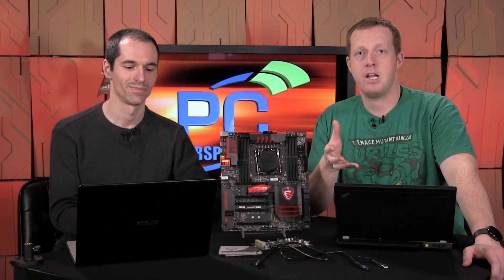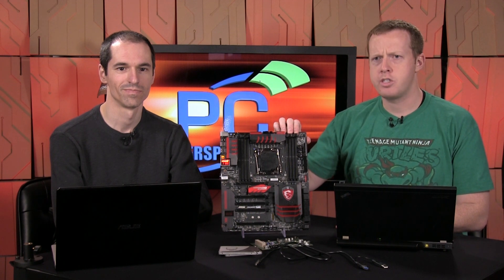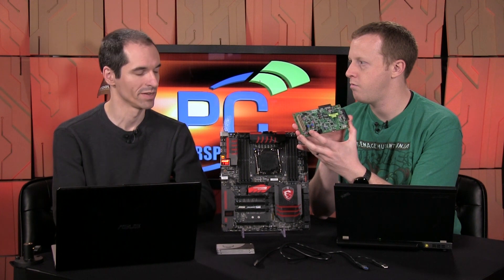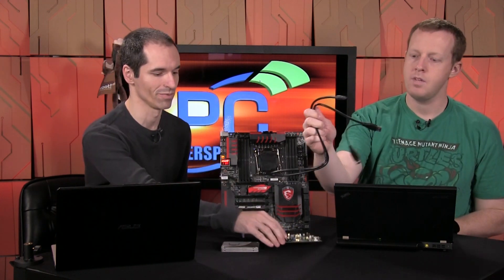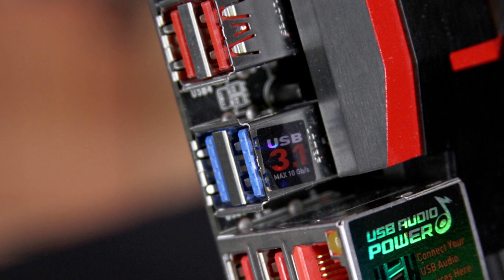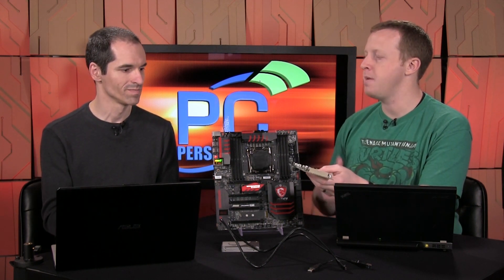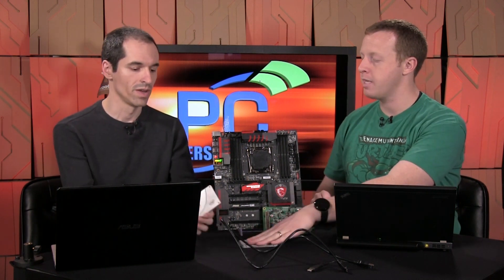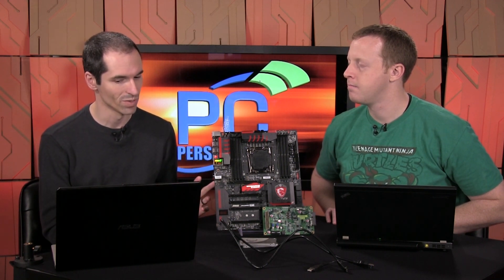First Look at USB 3.1 - The MSI X99A Gaming 9 ACK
We first got a peek of USB 3.1 at CES 2015. MSI had a cool demo showing some throughput figures including read and write speeds as high as 690 MB/s, well over the ~450 MB/s we see on USB 3.0 options shipping today.

We were of course eager to play around with this for ourselves, and MSI was happy to oblige, sending along a box of goodies.

For those unaware, USB 3.1 (also known as Superspeed+), while only a 0.1 increment in numbering, incorporates a doubling of raw throughput and some dramatic improvements to the software overhead of the interface.

Don't be confused between the USB 3.1 standard and the new USB Type-C connector - they are unrelated and independent of each other.

Type-C connectors will enable more simple cable design and thinner connections going forward but USB 3.1 will exist in both Type-A/B and Type-C going forward. Our benchmarking today will utilize Type-A.